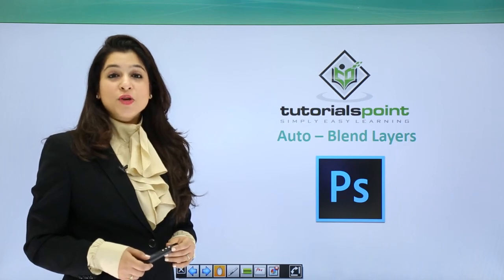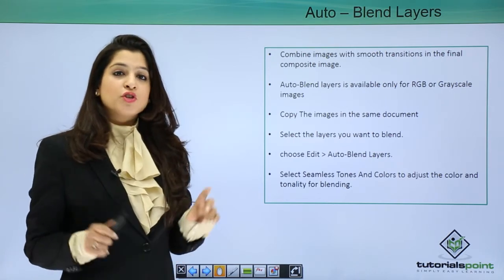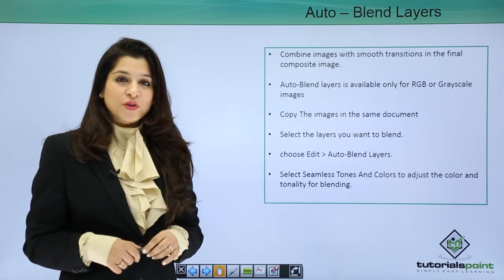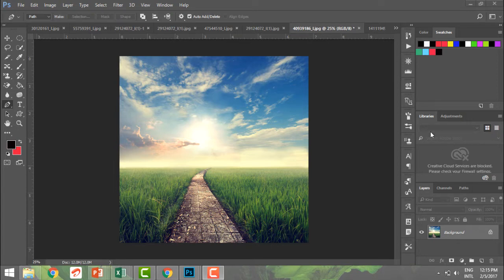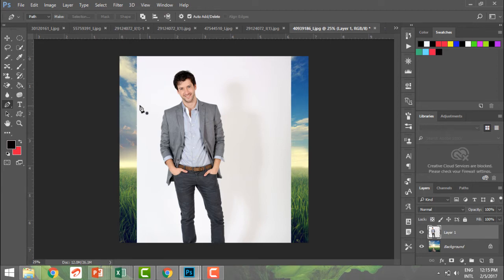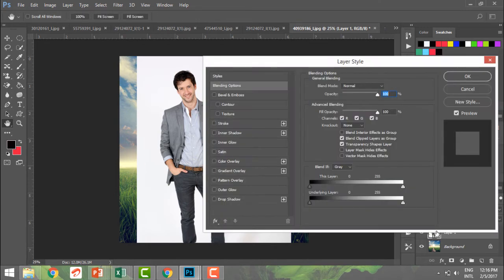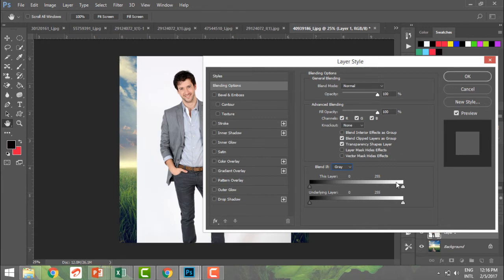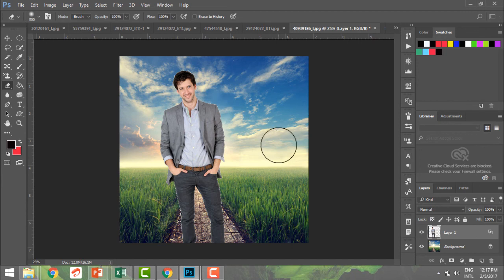Photoshop - Auto-Blend Layers